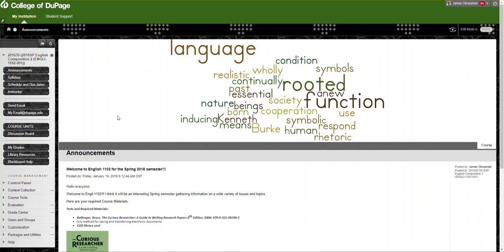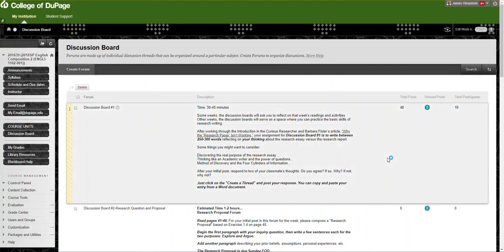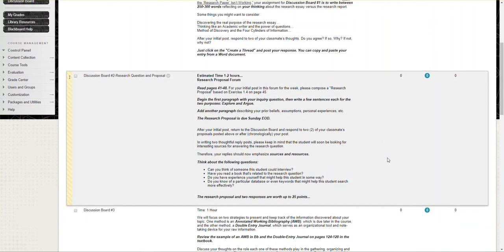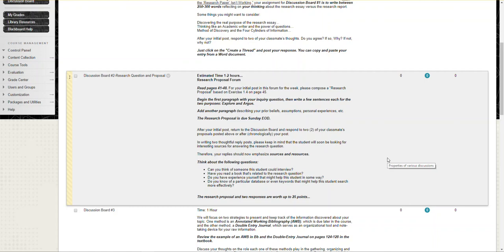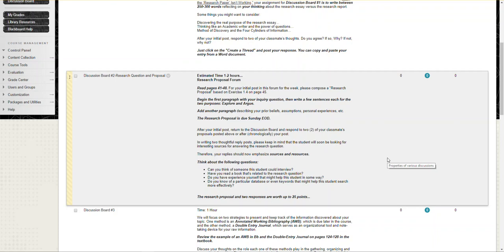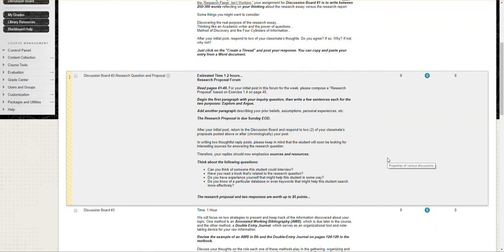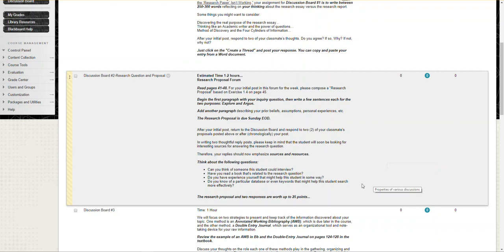1102 Exercise 1 4 screencast video